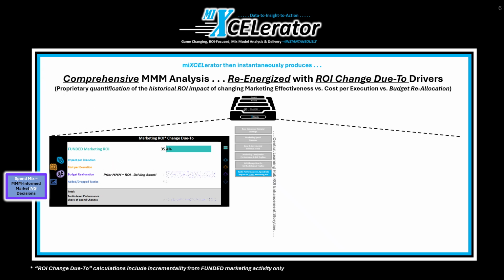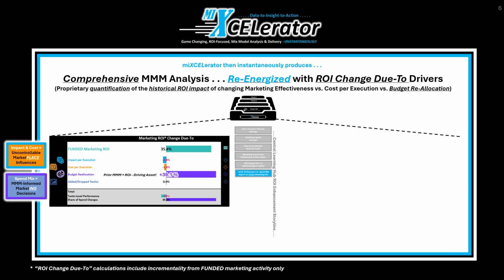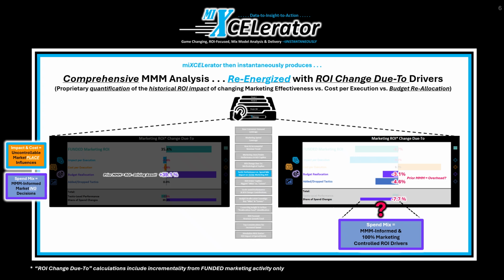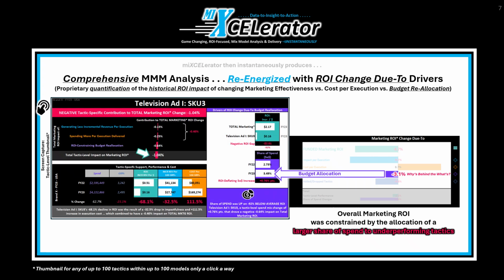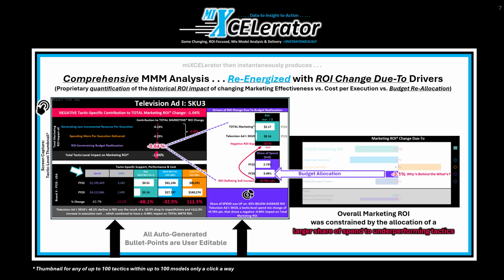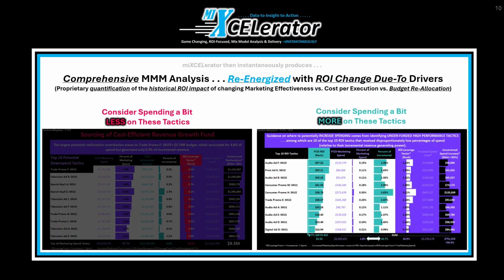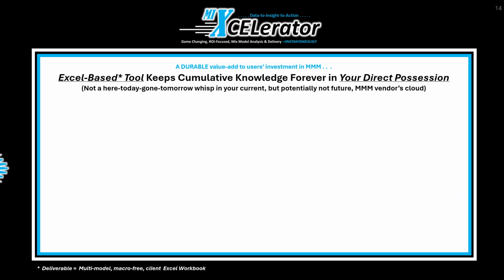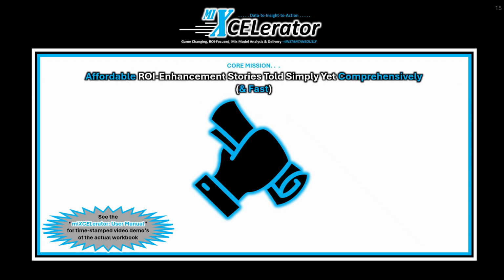miXCELerator: Instantaneous 3rd Party Marketing Mix Model Analysis & Efficient Multi-Model Archiving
This video describes a cost-efficient tool that instantaneously analyzes and efficiently archives & retrieves Marketing Mix Model output from any combination of 3rd Party modeling vendors ... insights and actionability re-energized by a proprietary algorithm that quantifies NOT ONLY manufacturers' Return on Marketing Investment BUT ALSO their RETURN on prior MARKETING MIX MODELING INVESTMENTS.

A more detailed supplemental "miXCELerator: User Manual" video, showing time-stamped demo's of the tool's data retrieval features ... analytic storytelling capabilities ... and live presentation functionality is also available at ...